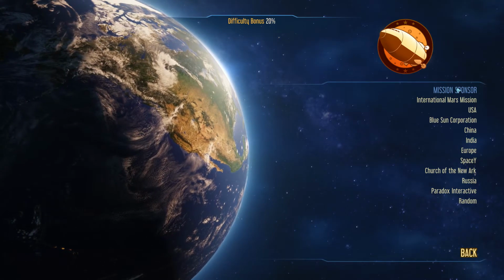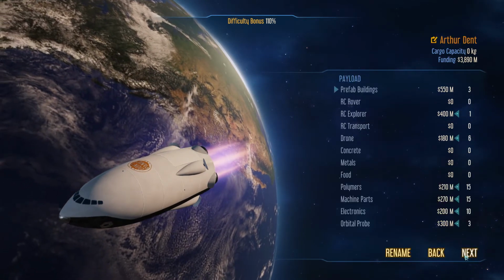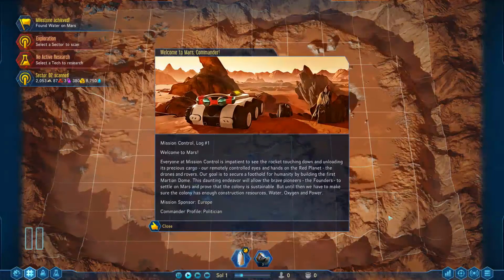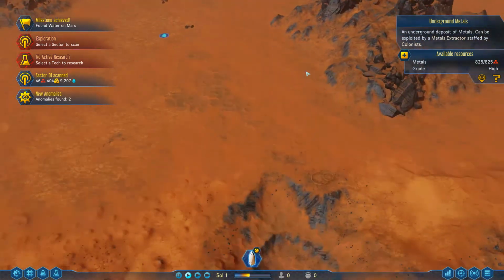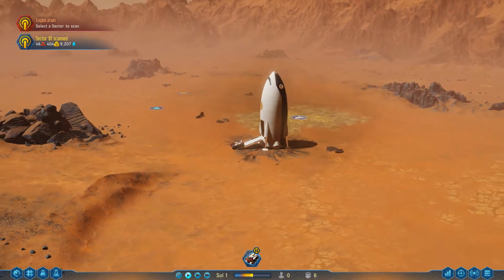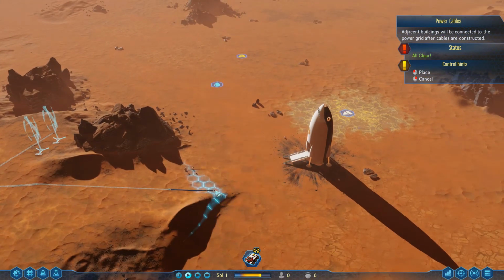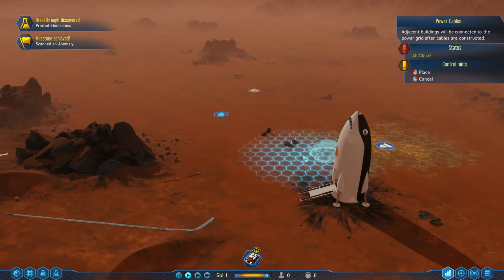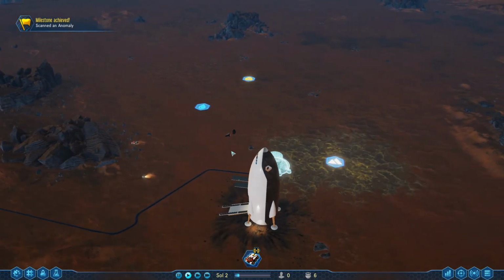Surviving Mars | First look | 01 | Europe Gameplay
The Wizards takes to his 2d portal and finds himself in charge of humanities first effort to build a colony on Mars.